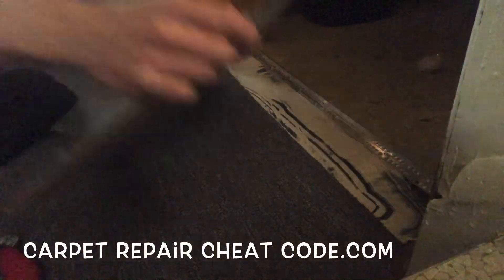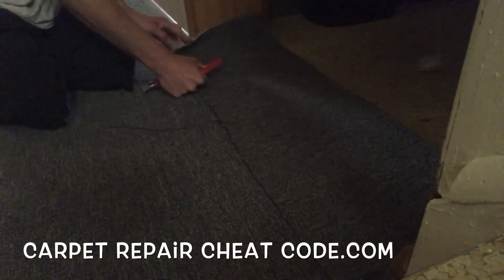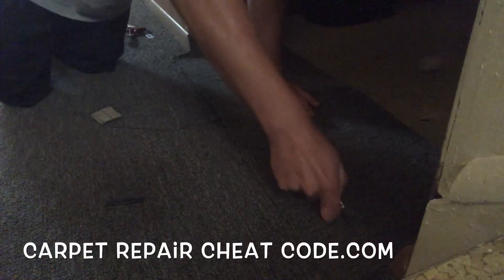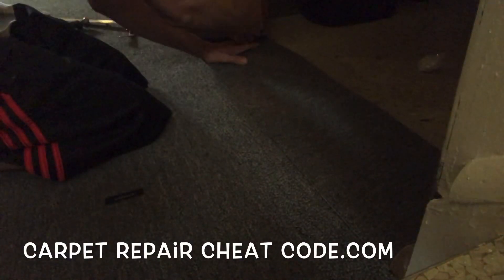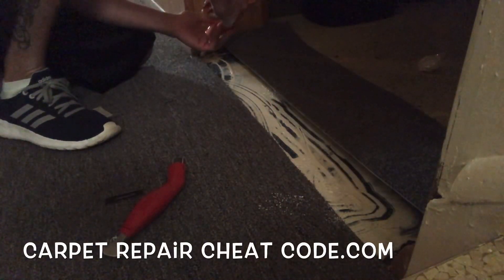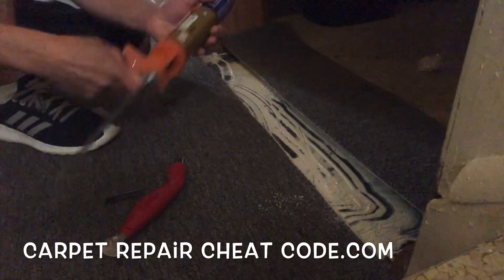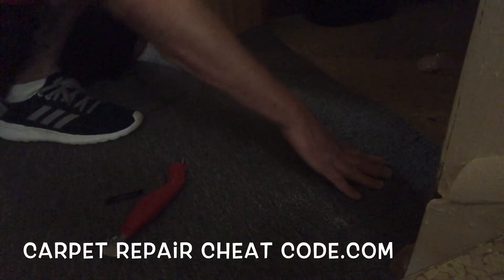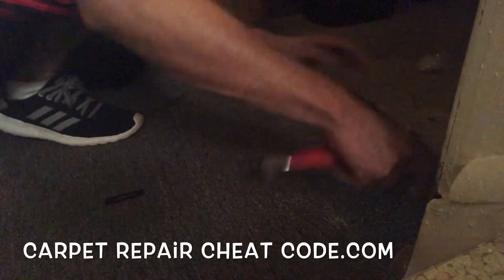How To Seam Indoor Outdoor Carpet “THE CEB CERTIFIED WAY”